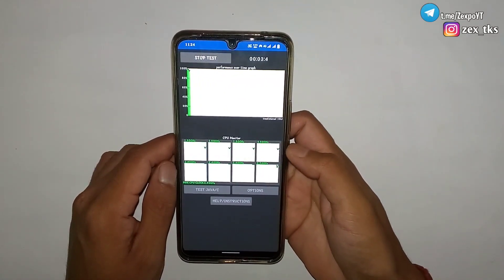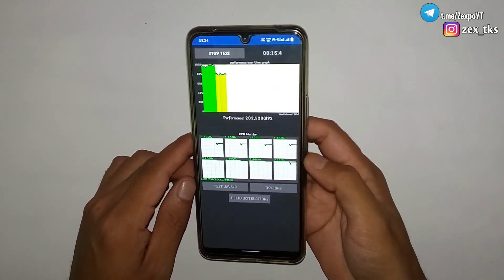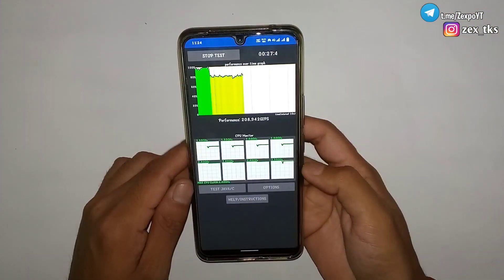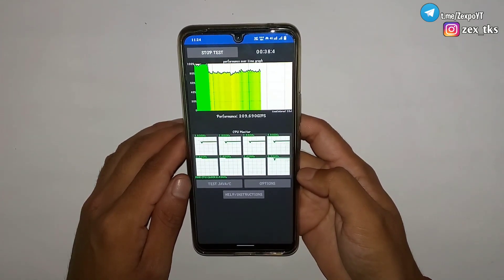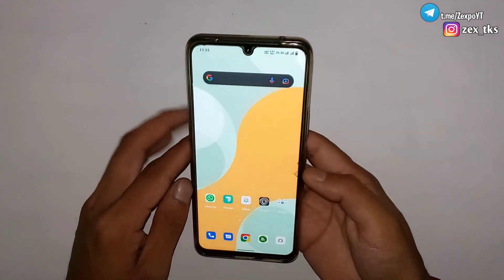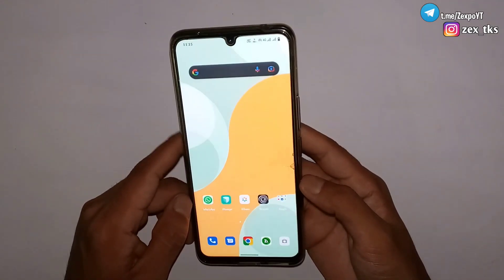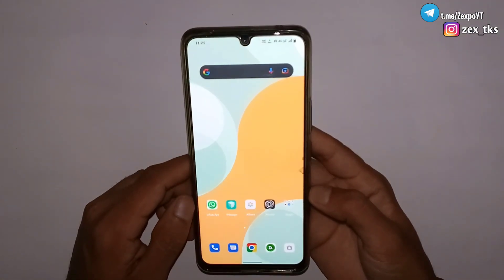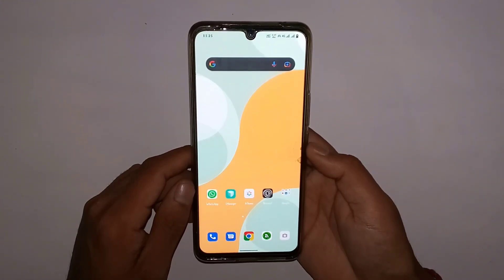Disable Thermal Limit On Any Android | Overclock Android For Gaming & Performance | No Root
Queries Solved-
overclock android no root
overclock android
overclock
no root